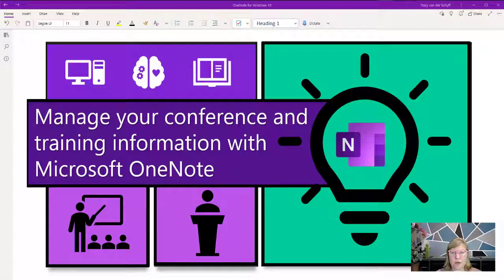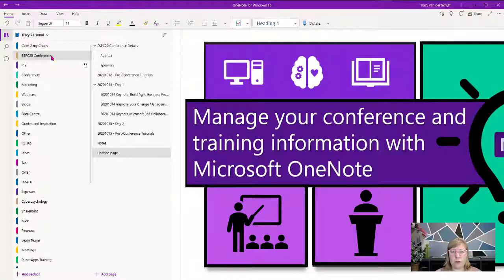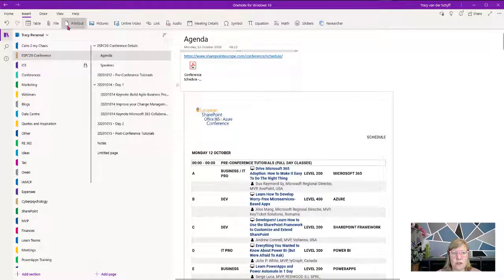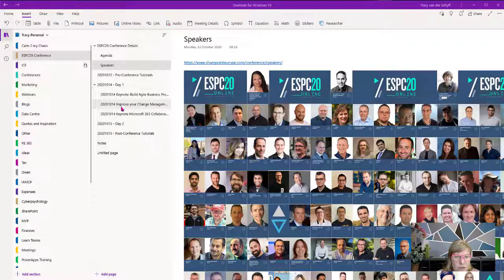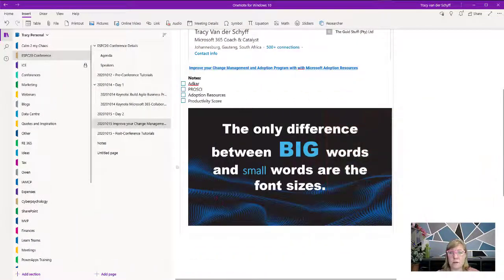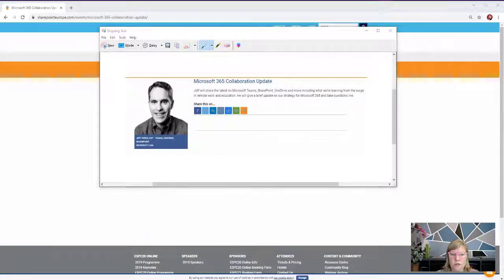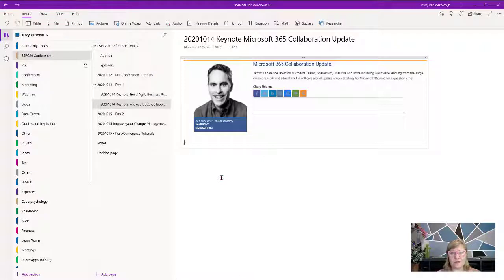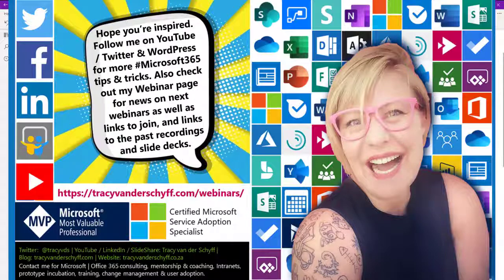Manage your conference and training information with Microsoft OneNote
We've seen so many blogs on running online conferences, but what about the hundreds of thousands of people attending conferences? How are you dealing with the information overload, when "taking a sip from the fire hydrant" so to speak?
In this video I'll share tips and tricks on how to use OneNote to take notes and prepare for conferences as well as training (in person and online).